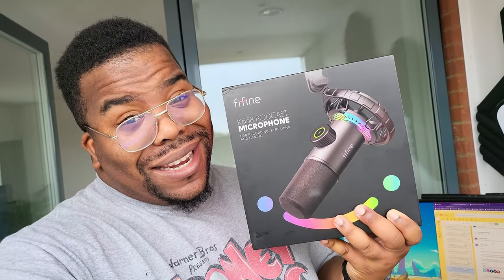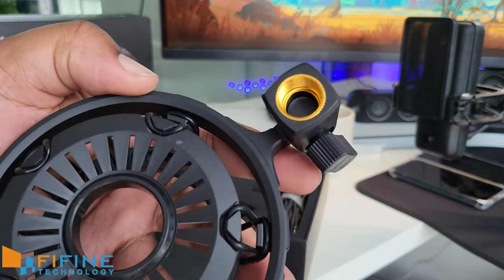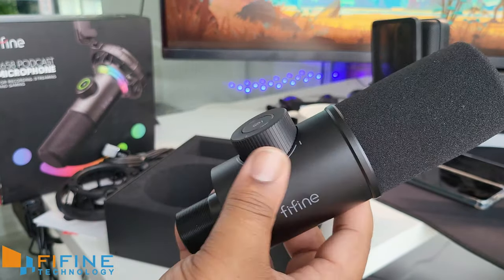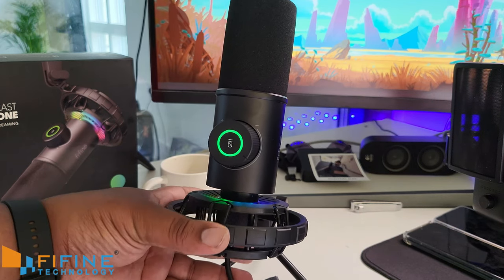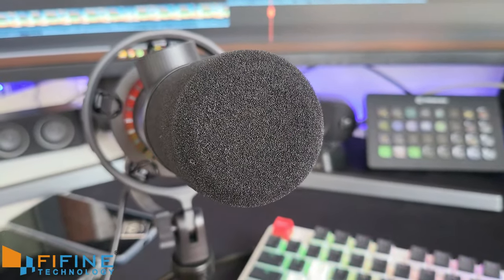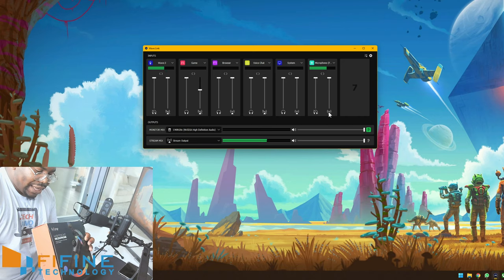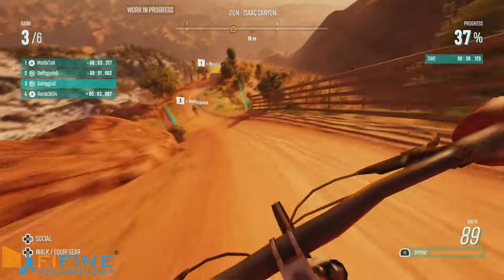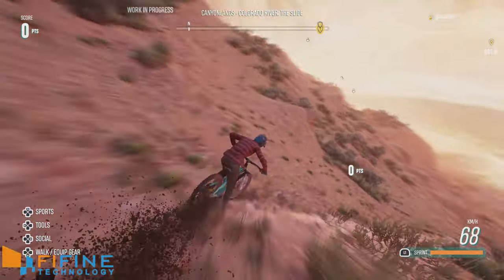Fifine K658 RGB Microphone | Unboxing and First Impressions